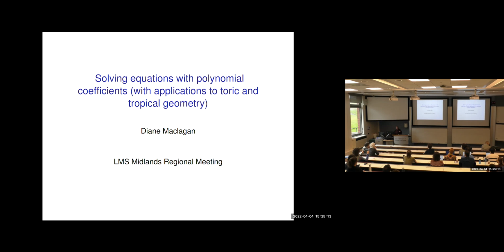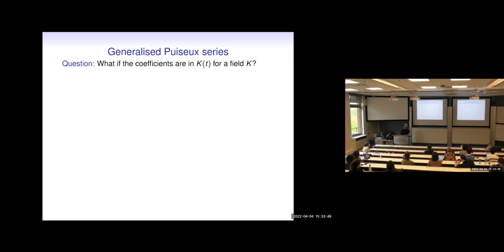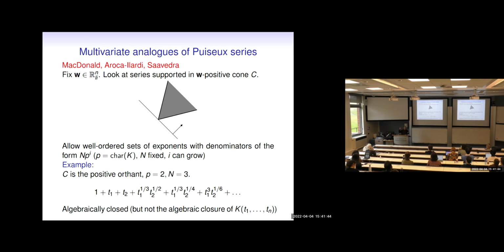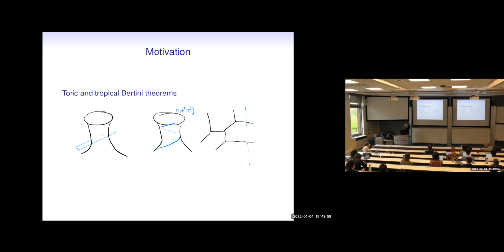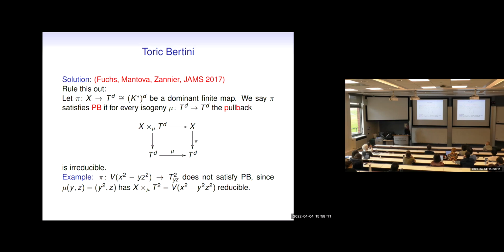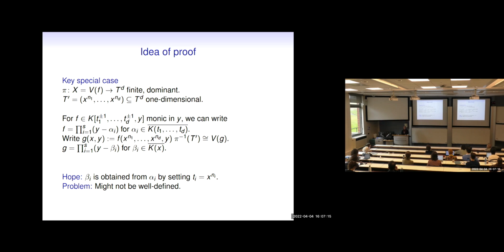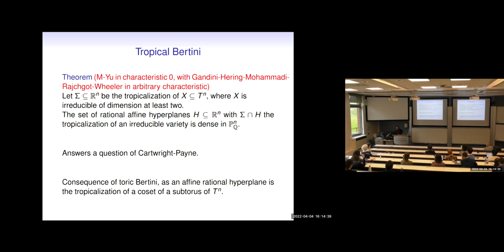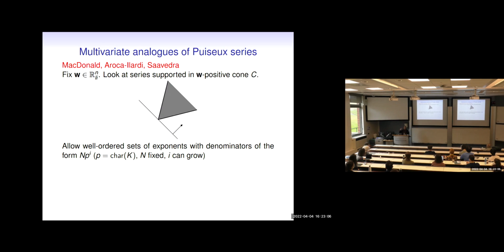Diane Maclagan, Solving equations with polynomial coefficients with applications to toric and tropic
Diane Maclagan, Solving equations with polynomial coefficients (with applications to toric and tropical geometry)

Despite the fact that both algebraically closed fields and rational functions in several variables can be introduced in a first undergraduate algebra class, the algebraic closure of K(t_1,...,t_n) is surprisingly poorly understood. In this talk I will discuss the state of the art, including a new algebraically closed field containing K(t_1,...,t_n) introduced recently in joint work with Gandini, Hering, Mohammadi, Rajchgot, Wheeler and Yu. Our motivation, as I will explain, was to generalise a toric Bertini theorem of Fuchs, Mantova, and Zannier to positive characteristic. One application of this is a Bertini theorem for tropical varieties.